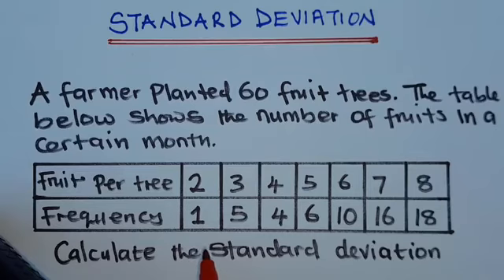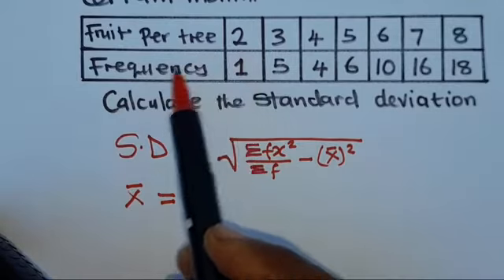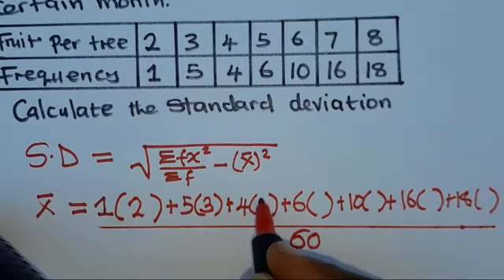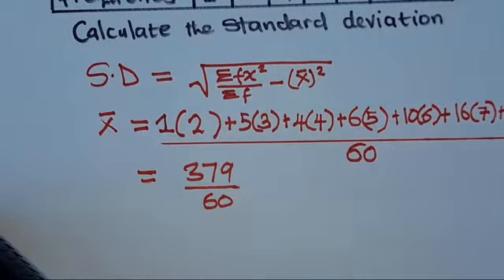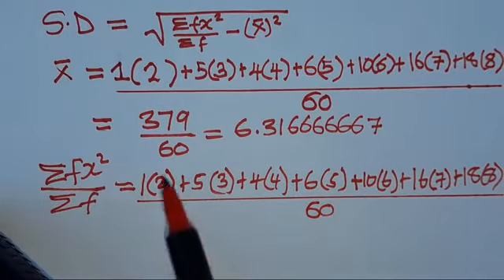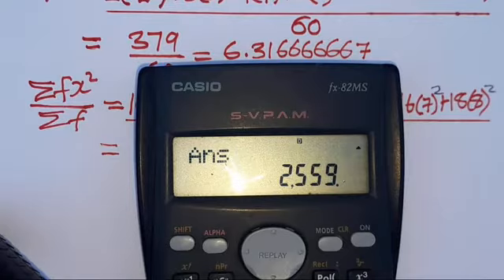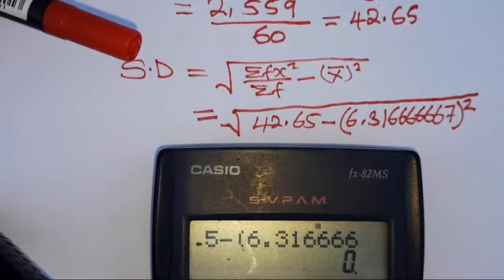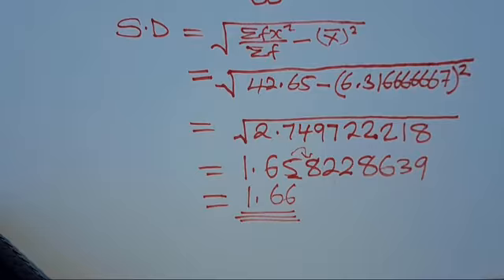Standard Deviation: 2018 GCE Maths Question 11 paper 2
Master Standard Deviation with a review of the 2018 GCE Maths Question 11 paper 2! Dive into the world of statistics with this in-depth analysis that breaks down key concepts and tackles challenging problems. Learn step-by-step solutions and strategies to ace similar questions on your next exam. Whether you're a student seeking to improve your math skills or just curious about statistics, this video is a must-watch. Boost your confidence and understanding of Standard Deviation in the context of the 2018 GCE Maths Question 11 paper 2. Elevate your knowledge and mathematical abilities today!
Get ready to master statistics with the solving of Standard Deviation from the intense 2018 GCE Maths Question 11 paper 2! This video delves into the world of numbers, variance, and deviation, breaking down complex equations into easy-to-understand steps. Enhance your math skills and prepare for success with this comprehensive tutorial. Whether you're a student looking to ace your exams or someone eager to sharpen their statistical knowledge, this video is for you. Dive into the realm of mathematics and conquer the world of Standard Deviation with this enlightening and educational content. Don't miss out on this valuable learning opportunity!
Looking to ace your statistics exam? Dive into the intricacies of Standard Deviation with this breakdown of the challenging 2018 GCE Maths Question 11 paper 2! In this video, we dissect key concepts, walk you through problem-solving strategies, and boost your confidence in handling statistical equations. Whether you're a seasoned math pro or just getting acquainted with Standard Deviation, this tutorial offers valuable insights to help you excel. Let's tackle Standard Deviation head-on and conquer the 2018 GCE Maths Question 11 paper 2 together! Watch now for a math-cracking adventure!
🔍 Dive into the world of statistics with this in-depth analysis of standard deviation from the 2018 GCE Maths Question 11 paper 2! 📊 Discover the key concepts and techniques as we break down this challenging math problem step by step. 🧠 Sharpen your statistical skills and ace your next exam with this comprehensive guide. 💡 Learn how to calculate standard deviation like a pro and gain confidence in solving complex mathematical problems. 🌟 Watch now to master Standard Deviation: 2018 GCE Maths Question 11 paper 2 and elevate your understanding of statistics! 📈